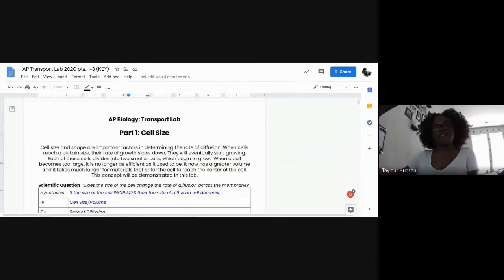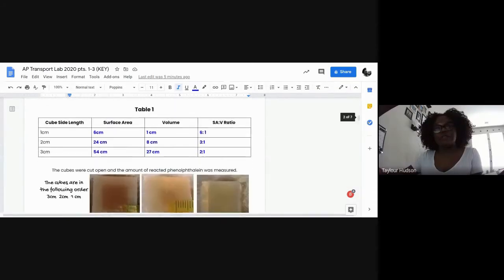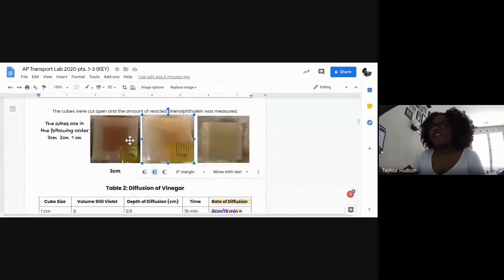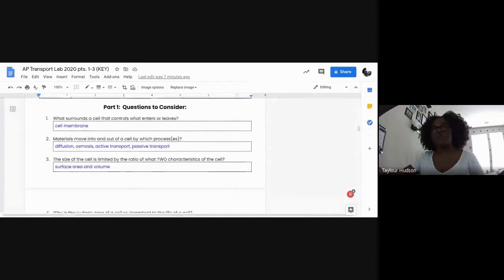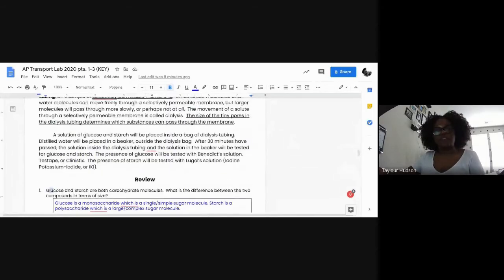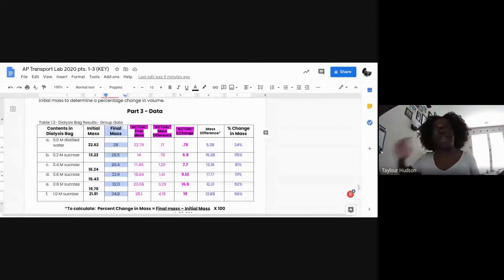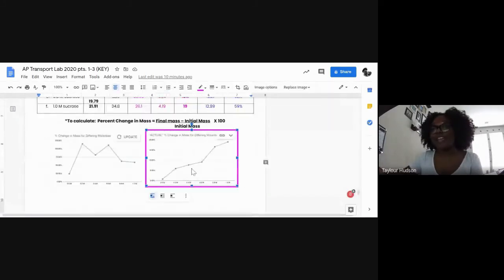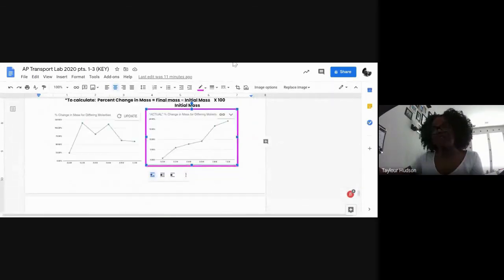Cell Transport Lab Pts. 1 - 3 Overview/Corrections